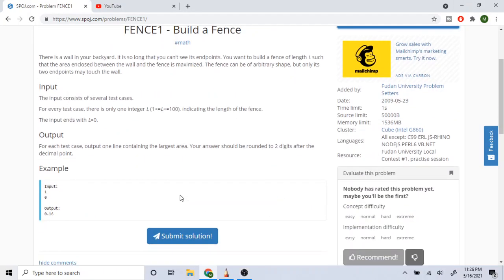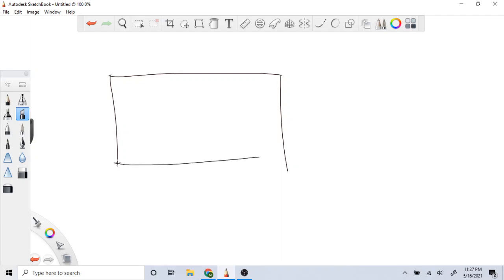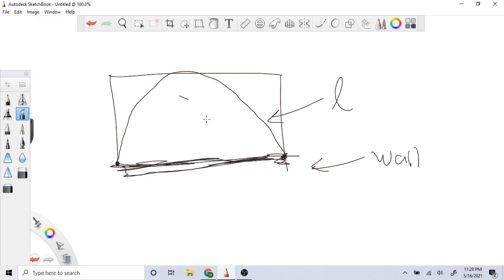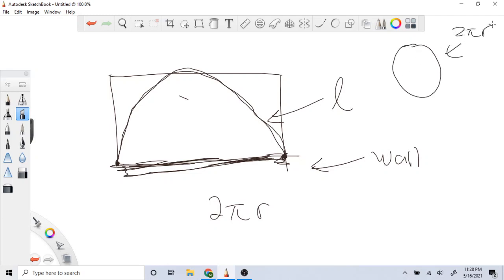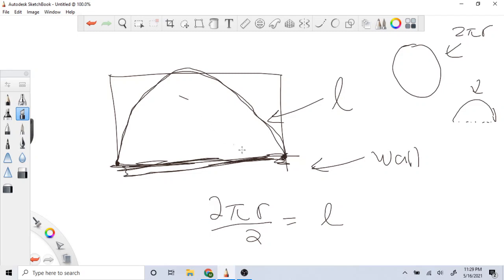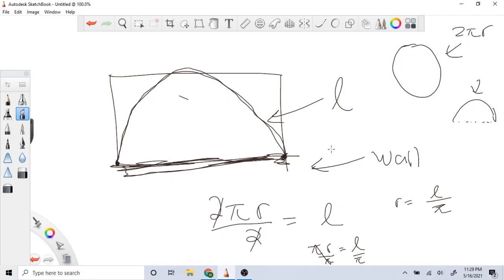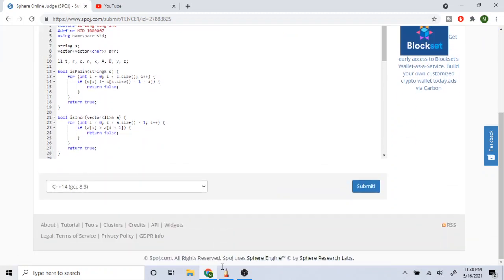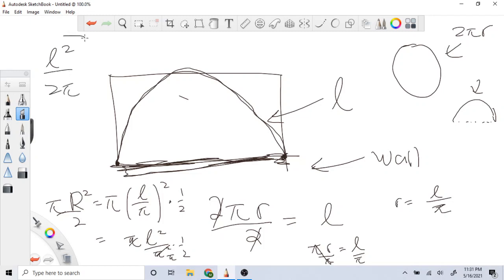SPOJ FENCE1 - Build a Fence